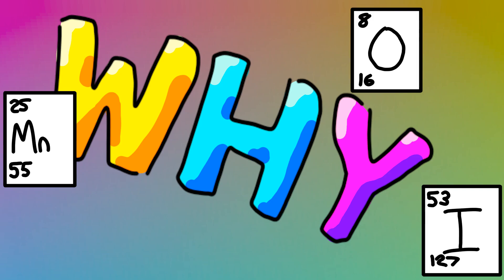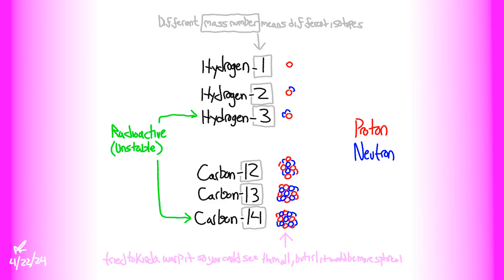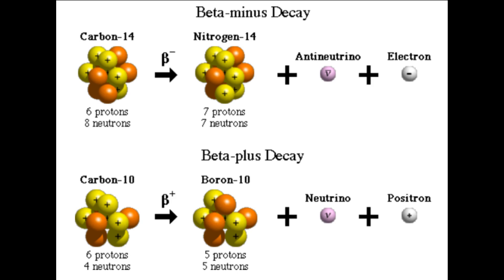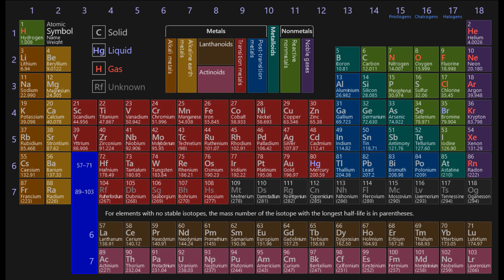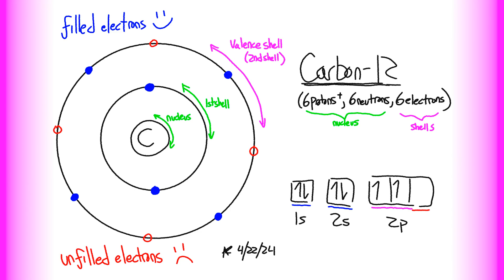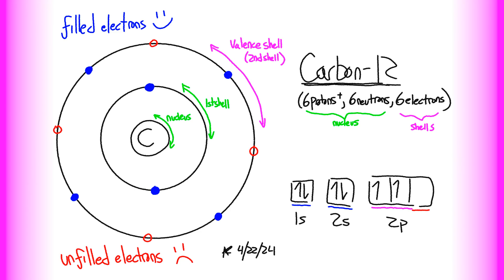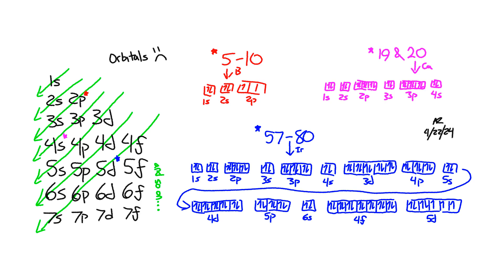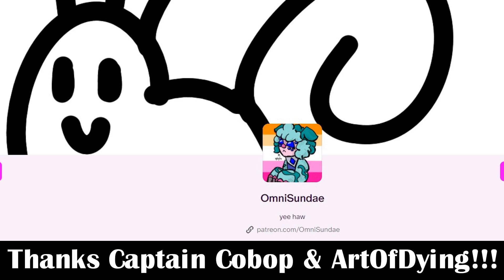Why We Can’t Discover a New Chemical Element And Why The Periodic Table Is Set Up The Way It Is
Why We Can’t Discover a New Chemical Element And Why The Periodic Table Is Set Up The Way It Is (this is an excuse for me to talk about chemistry)

Obviously I’ve never made a video like this before, so I really appreciate any criticism y’all have to give! I’m not that good at explaining stuff but I would like to be

“F it I’m making a video about chemistry” - me a few months ago

Sources: Wikipedia mostly but also and imagine dragons i guess

Most of the visuals are drawn by me, and the music is Island Trial Start from Pokemon Sun and Moon, Heavy Rain from Pokemon Omega Ruby and Alpha Sapphire, The Kalos Power Plant and Tower of Mastery from Pokemon X and Y

00:00 - Intro
00:25 - Defining elements
01:05 - Neutrons
02:18 - Stability
04:36 - First Answer
04:52 - Electrons
06:00 - Electron shells
07:14 - Electron orbitals
08:17 - Conclusion